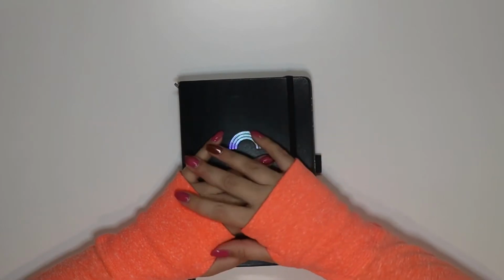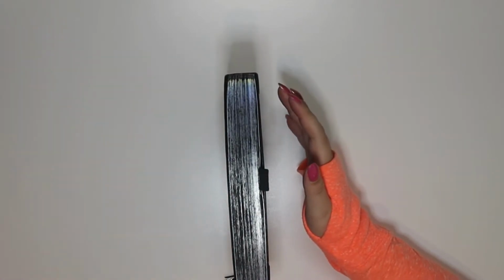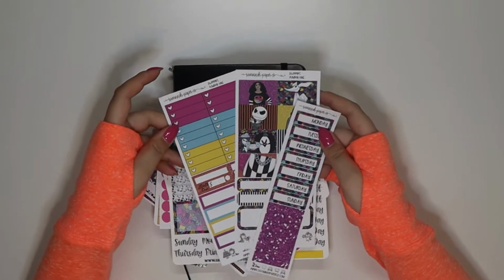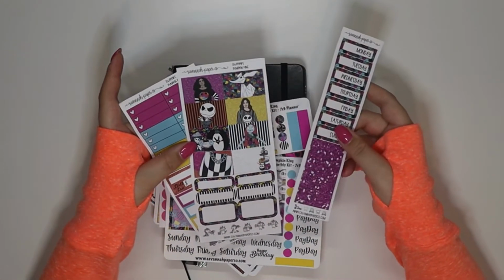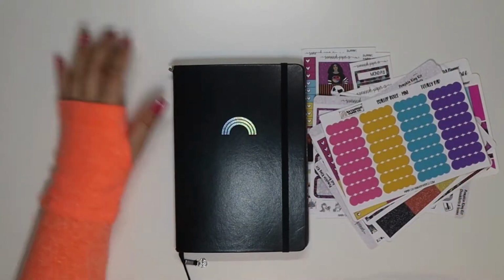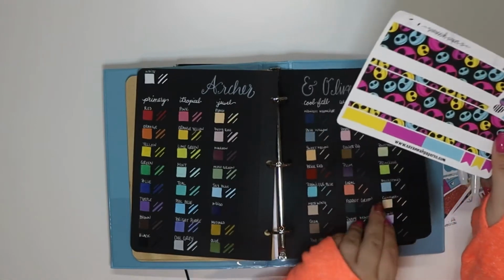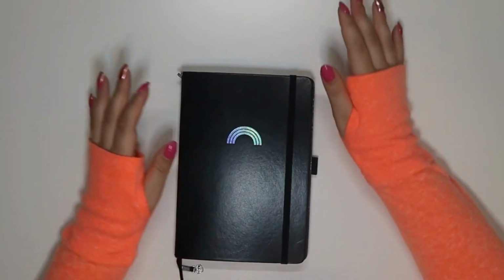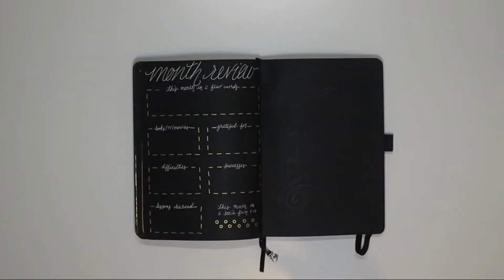June Plan With Me | Archer & Olive Blackout | Nightmare Before Christmas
Hello everyone!

I am in LOVE with my June set up!! I will be so sad to see my blackout go. This spooky set up was a good send off for my favorite bullet journal yet!

Please let me know if you have any questions at all!

ITEMS I USE FOR MY BULLET JOURNAL:

Uni-Ball Singo Broad Point Gel Impact

Karin Decobrush

Marvy markers

Sakura gelly roll

Tombow eraser

Tombow 62039 Fudenosuke Brush

Sakura Pigma 30062 Micron

Emott fineliners

Zebra Mildliner

Kuretake Gansai Tambi STARRY & PEARL Colors Set

Kuretake Fude Brush Pen